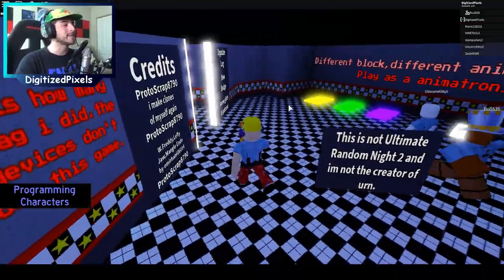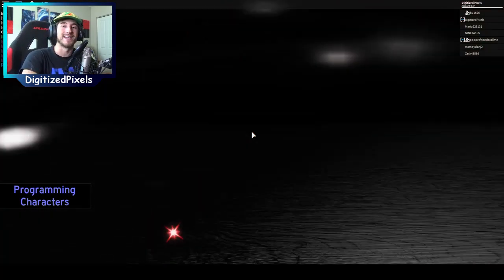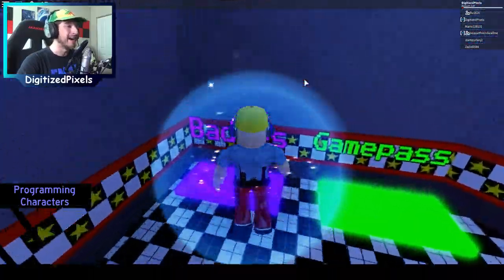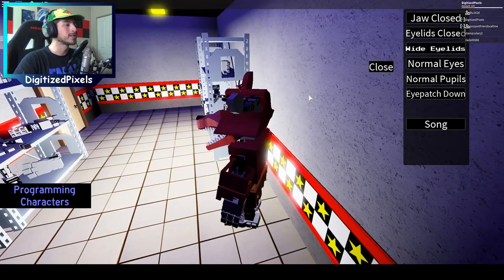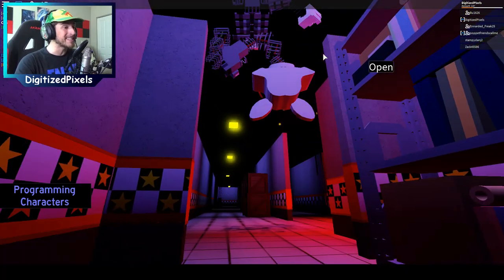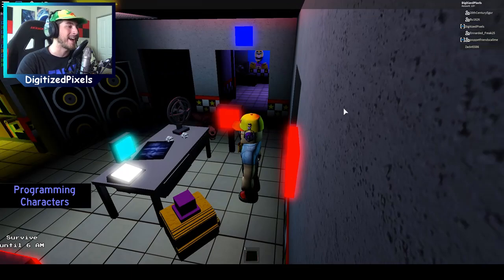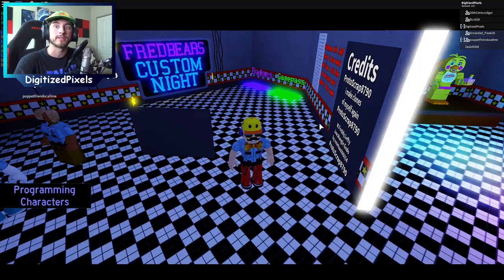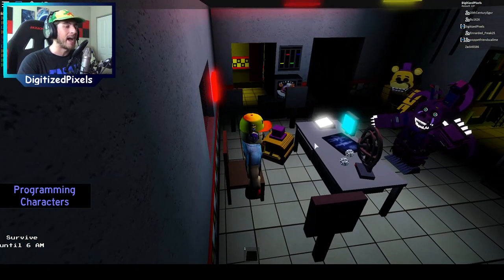How To Get Requested Badge in Roblox Fred-bear's Custom Night